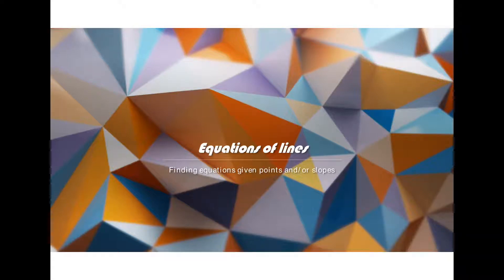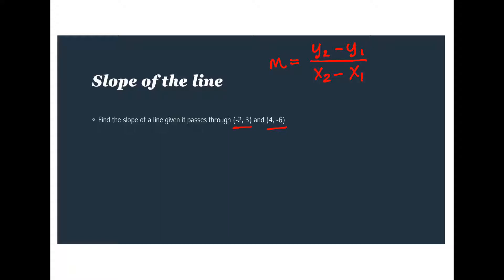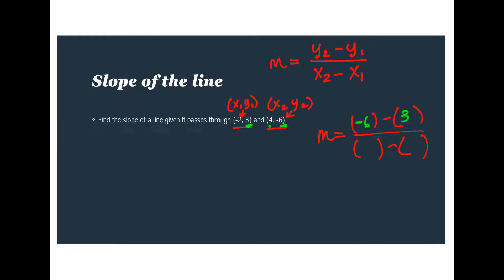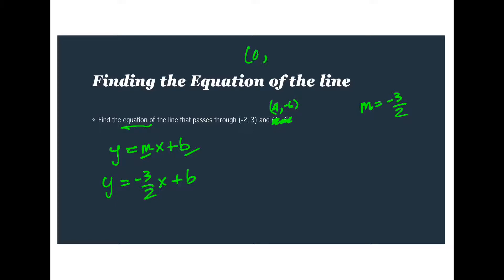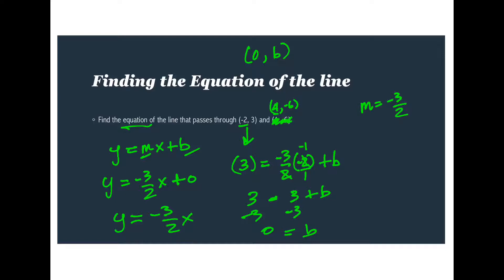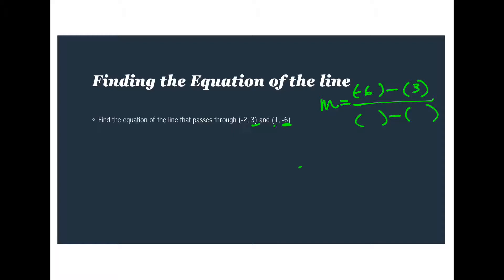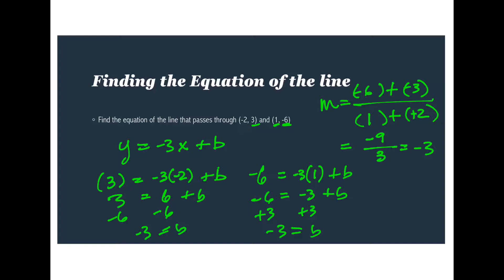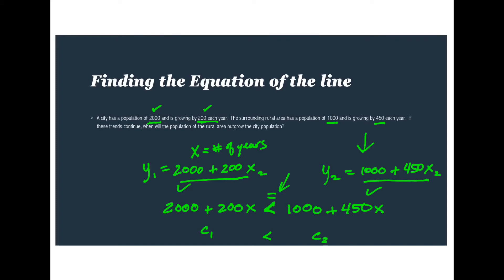Finding Equations given Points